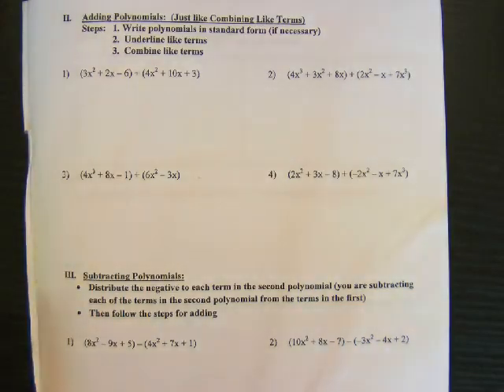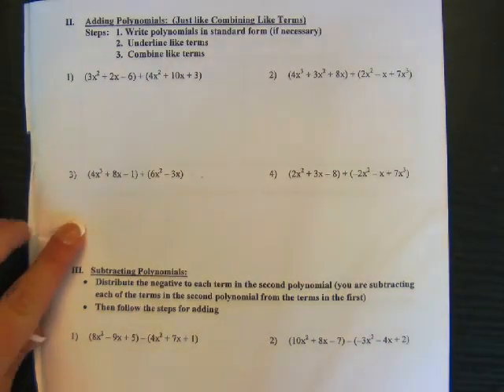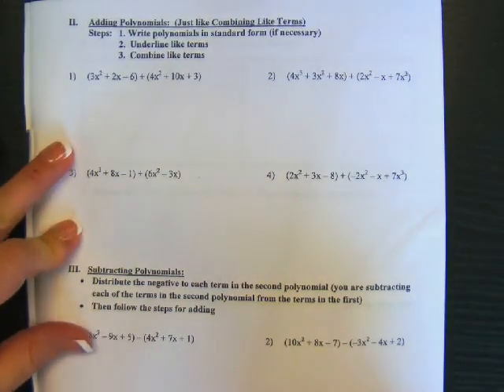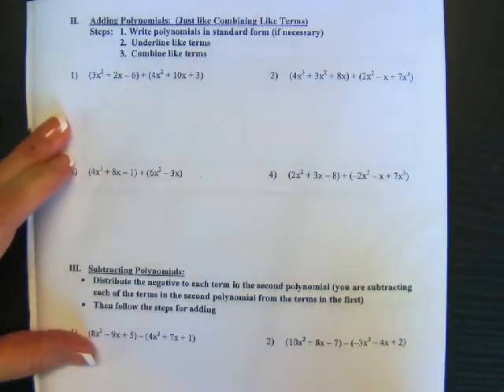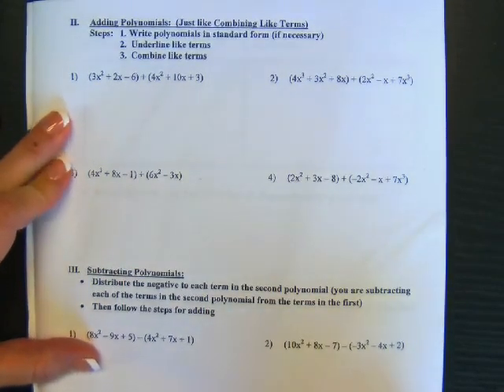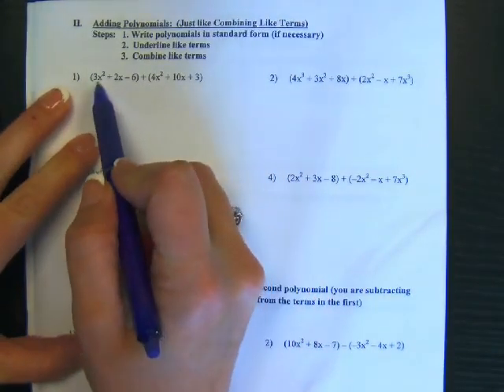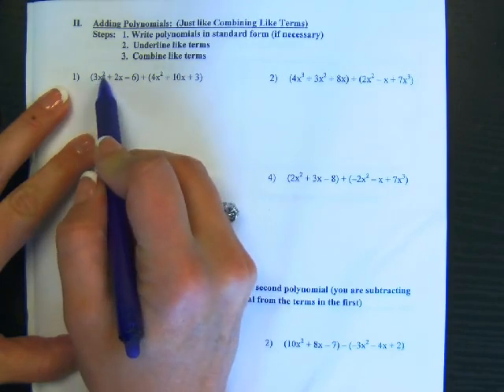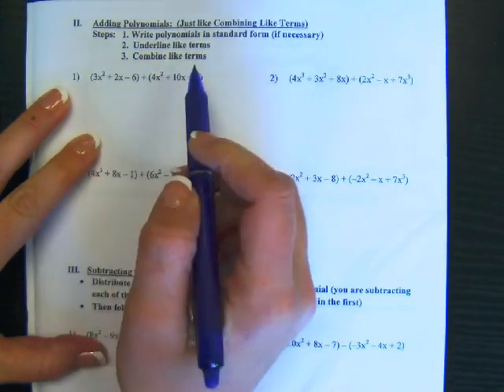Adding and Subtracting Polynomials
Adding and Subtracting 14.1 continued